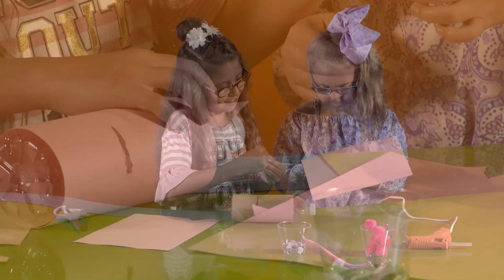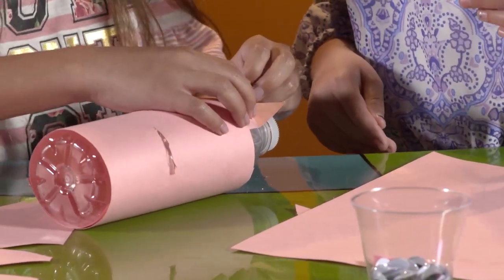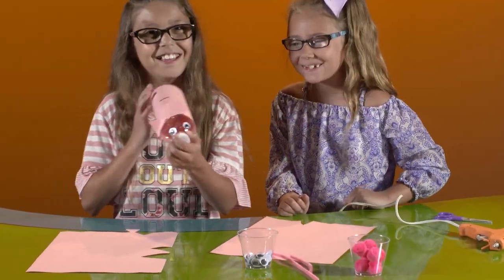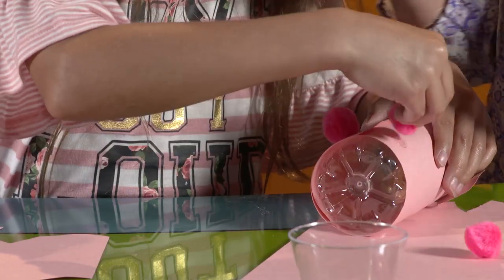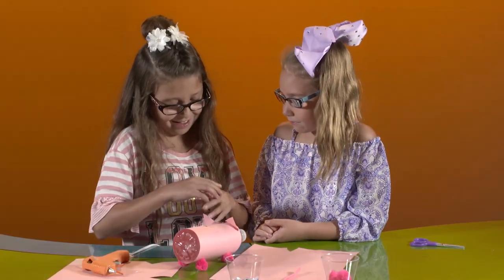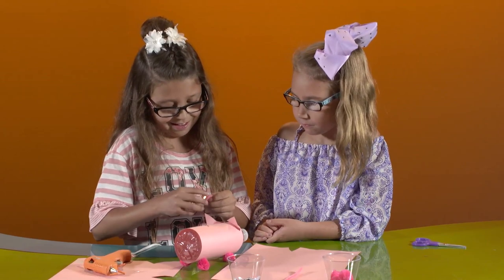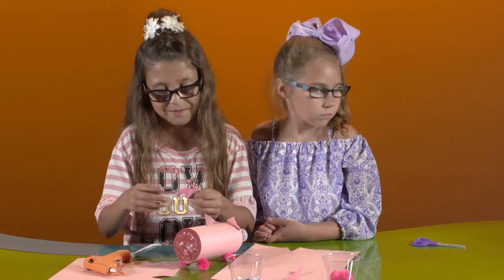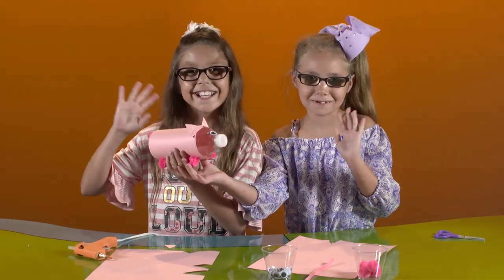How to Make a Water Bottle Piggy Bank | The Friday Zone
Our friends Brylee and Avrianna show us how to recycle an old water bottle into a piggy bank to save and keep track of your money!